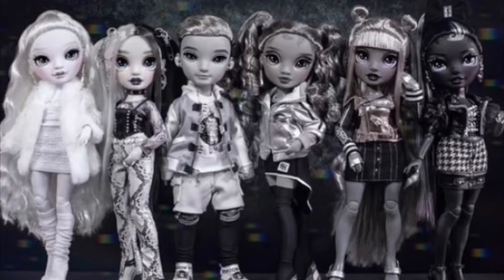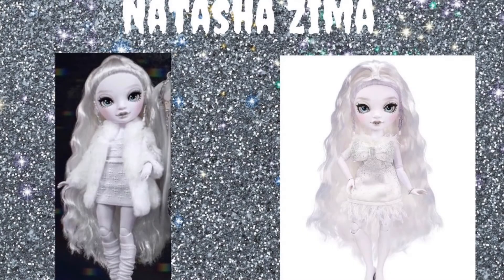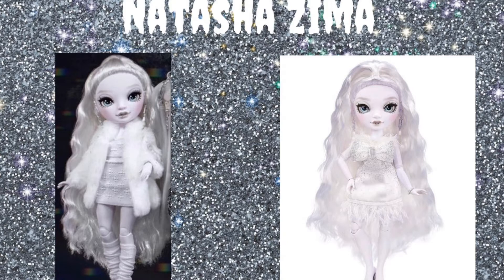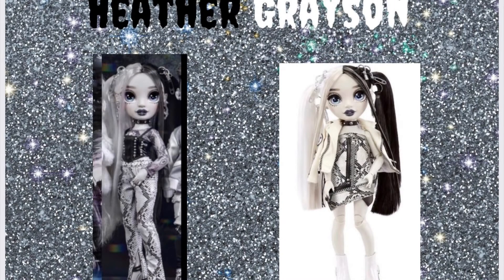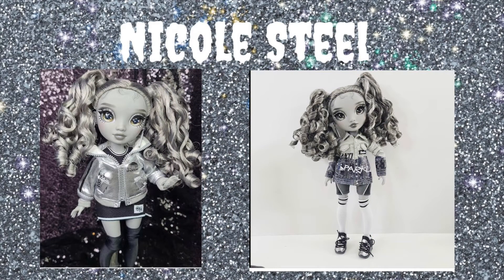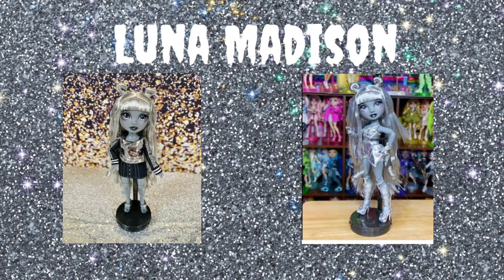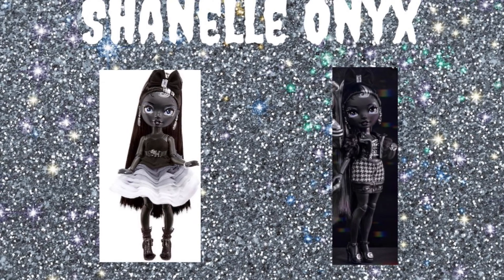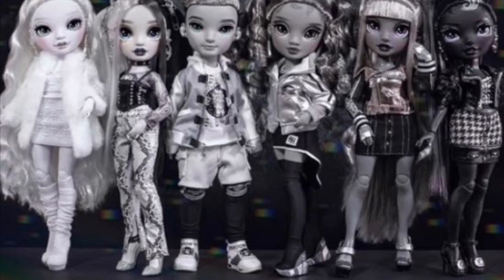My thoughts on the shadow high dolls!🤔😧🌚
LOVE THIS LINE!❤️❤️❤️❤️❤️❤️❤️❤️❤️❤️❤️❤️❤️